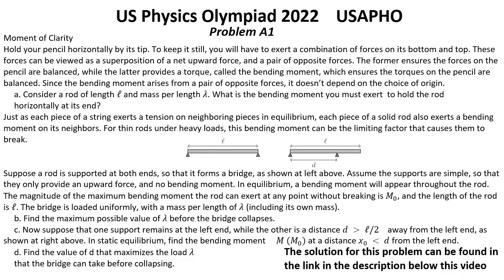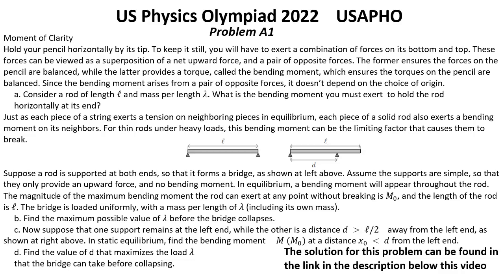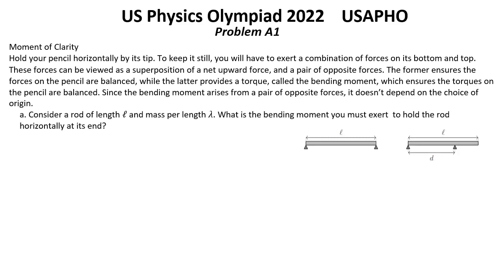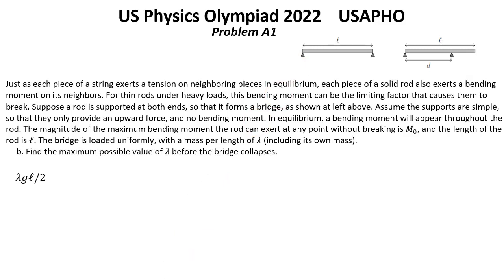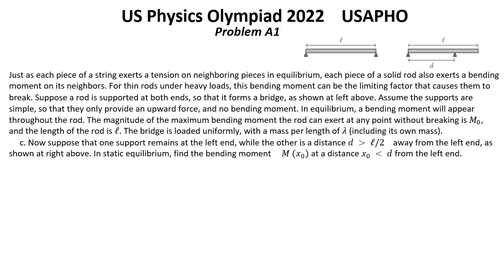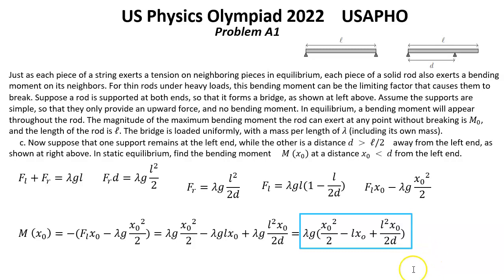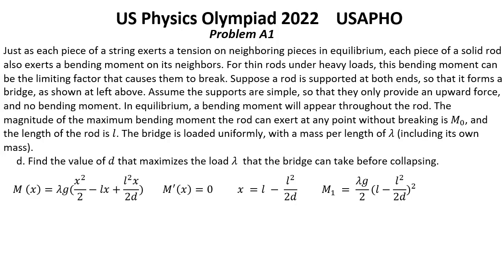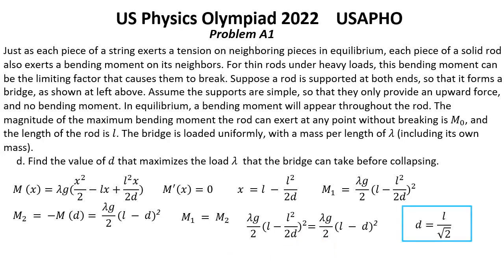US Physics Olympiad 2022 USAPHO Solution of probl. A1 Mechnics Static Equilibrium Rod Bending torque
Mechnics Static Horisontal rod equilibrium Bending torque

fred1996  @hotmail.com
or use Skype name: edwardf1996
Eduard

AMC 10
AMC 12
AIME
USAJMO
USAMO

0:22 Problem
1:16 Question a
3:30 Solution
1:31 Continuation
2:47 Question b
4:18 Solution
2:49 Question c
6:57 Solution
3:16 Question d
9:17 Solution